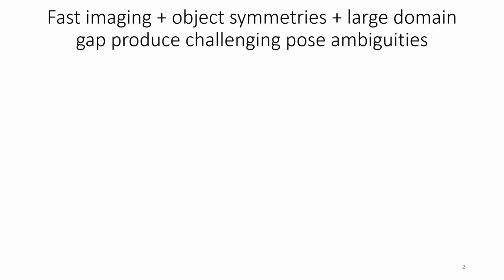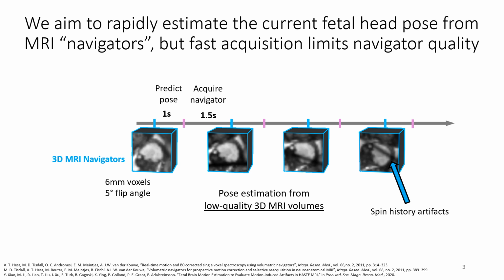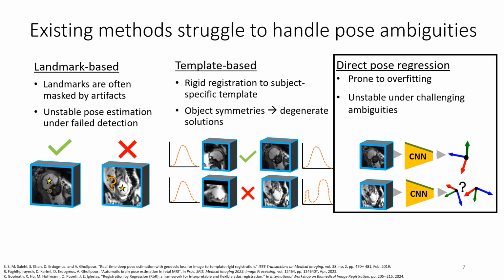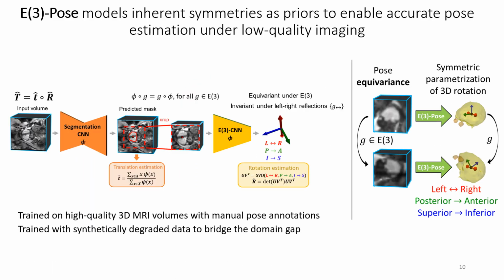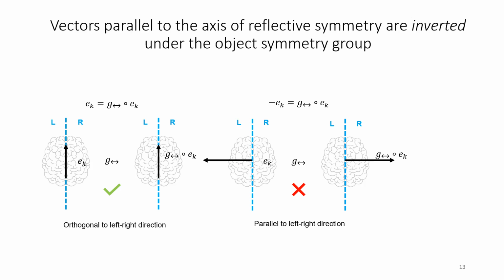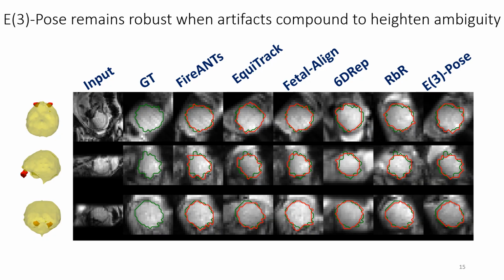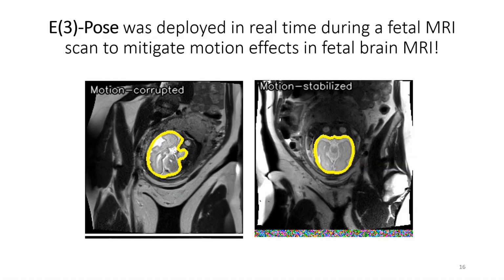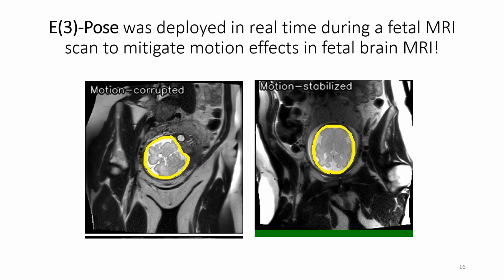Equivariant Symmetry-Aware Head Pose Estimation for Fetal MRI [ECCV 2026]